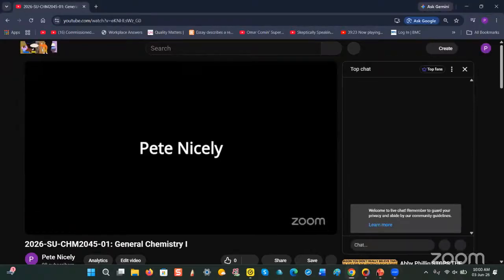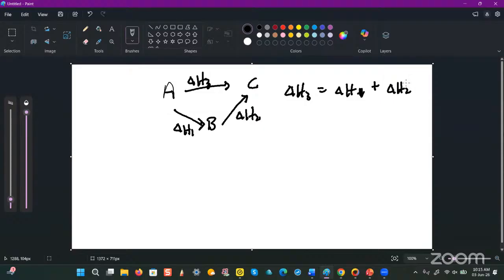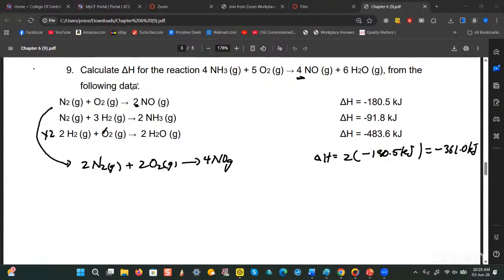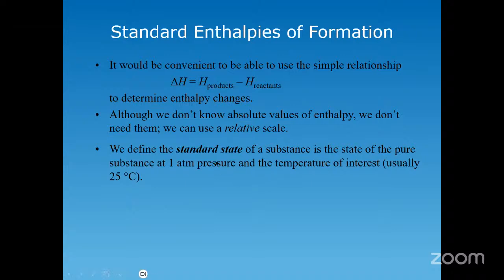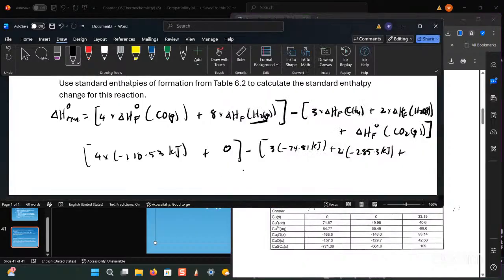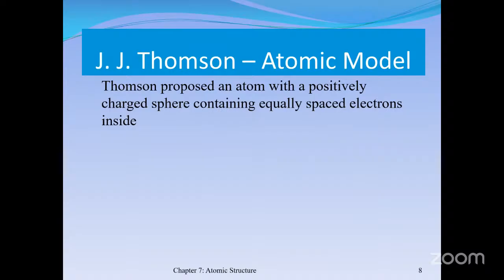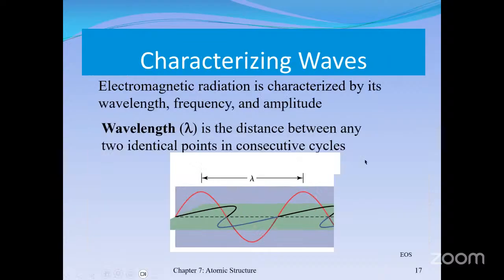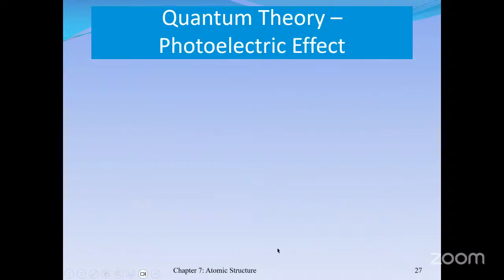2026-SU-CHM2045-01: General Chemistry I